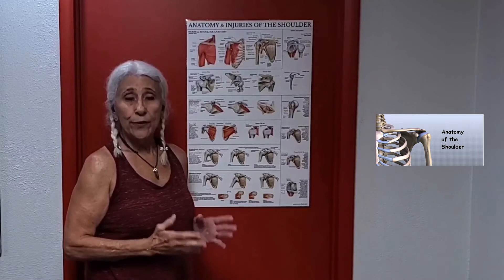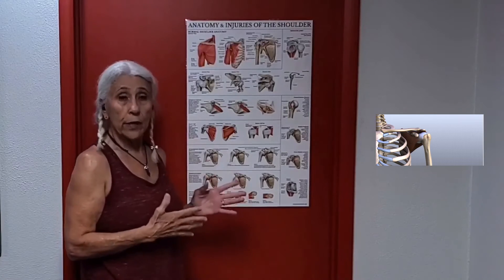Anatomy N'At - Shoulder N'At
Suzi talks about this unique skeletal group that gives you a great deal of maneuverability!